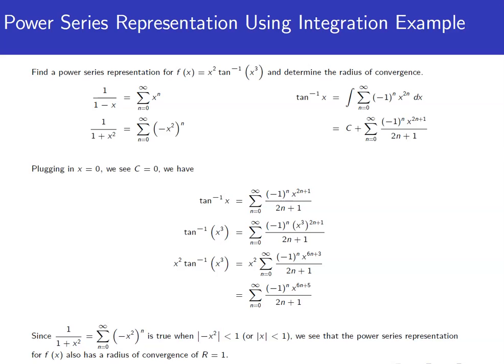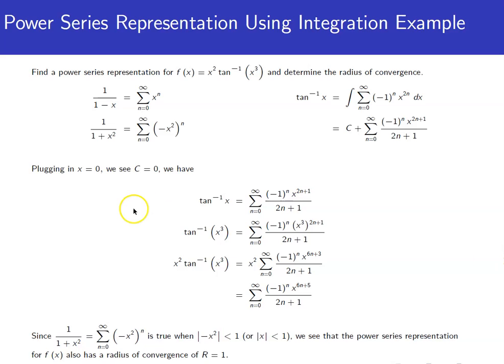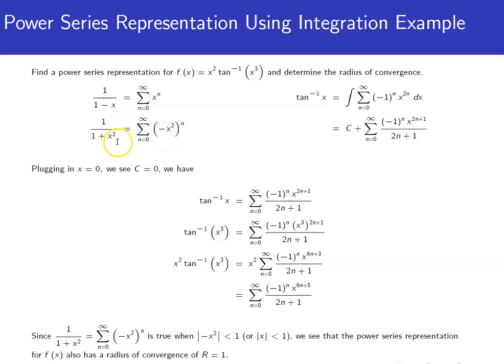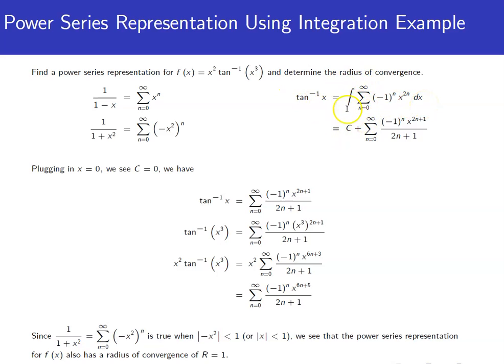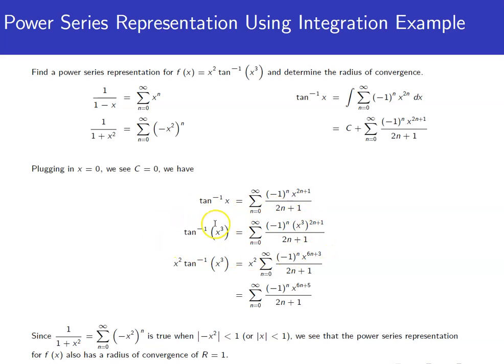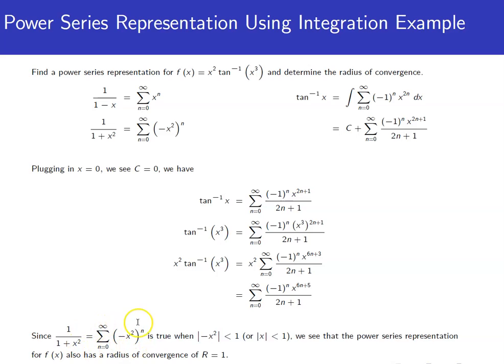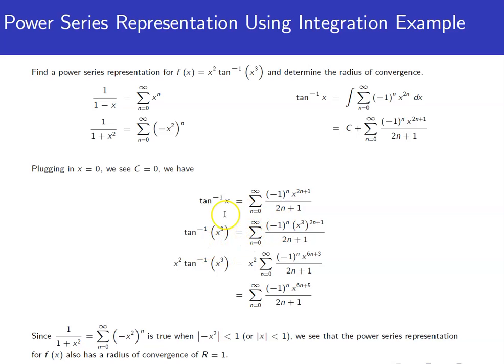Power Series Representation Using Integration Example